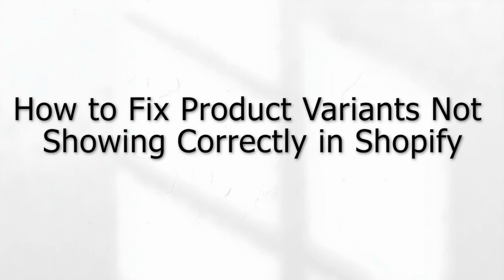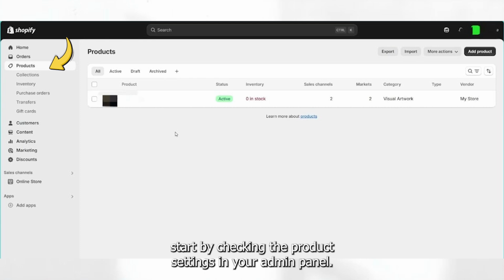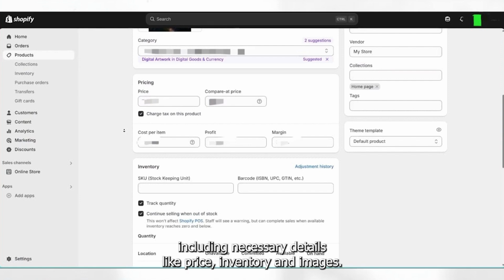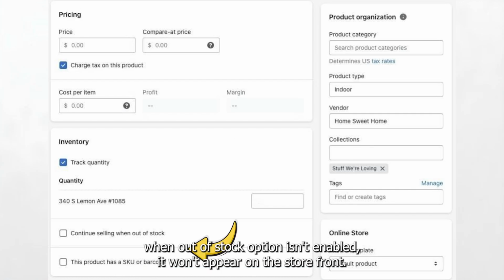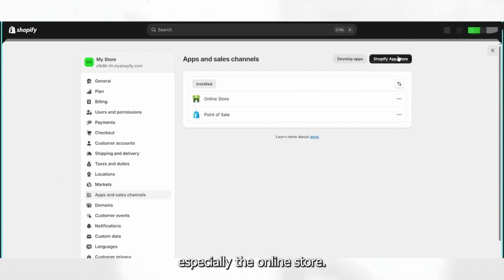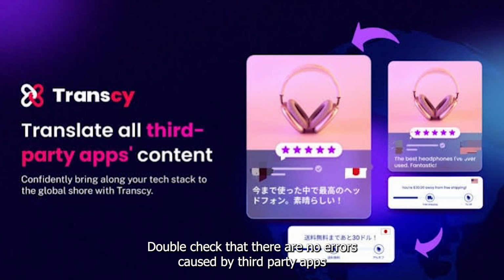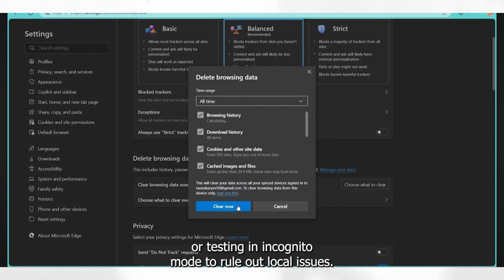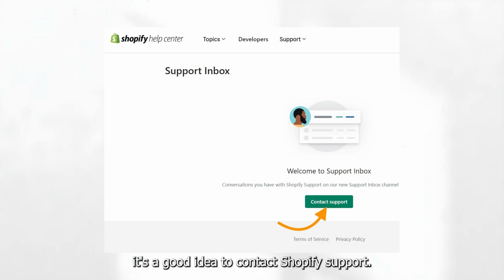How to Fix Product Variants Not Showing Correctly in Shopify (2025) l Double Z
Are your Shopify product variants not displaying correctly on your store? In this step-by-step video, learn how to fix missing or broken variants so your customers can select the right size, color, or option without issues.

🌍 Ideal for Shopify sellers in the USA, UK, Canada, France, and across Europe

🛠️ Fix invisible or unclickable variants
⚙️ Check variant settings, inventory & theme issues
🧪 Test your product pages before publishing